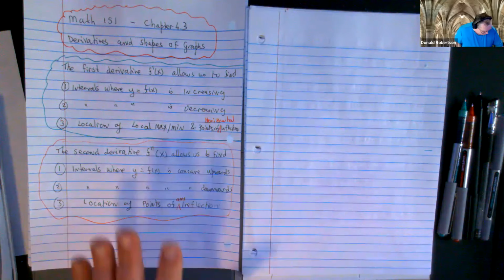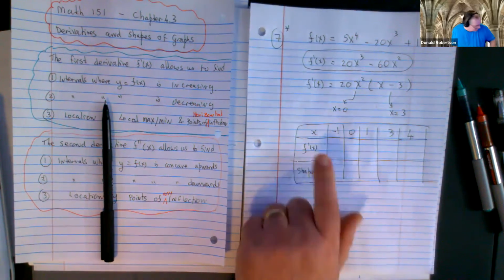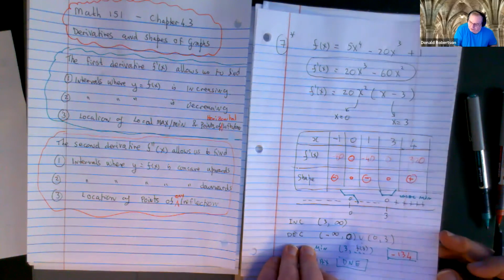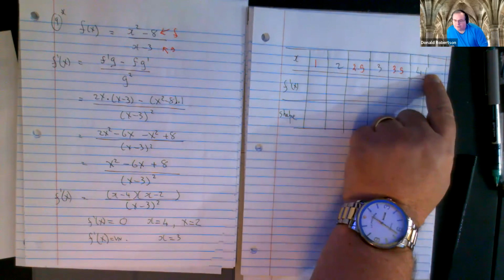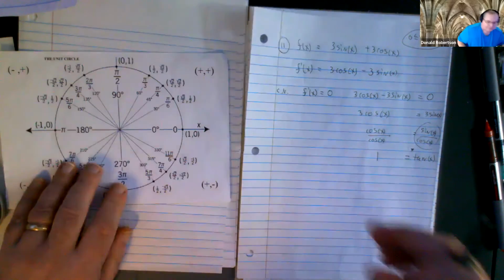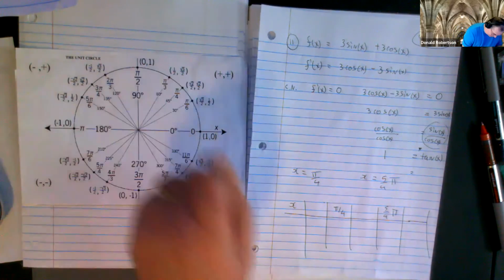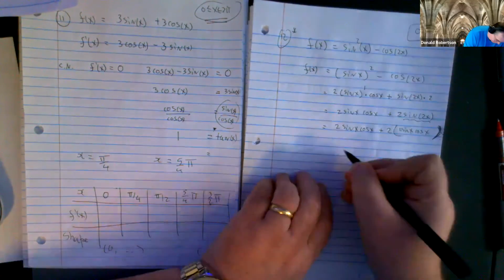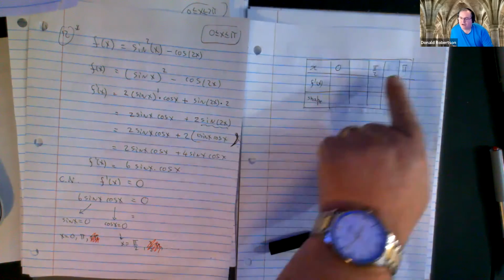Math 151 Mon 28th Feb Calculus and Graphs